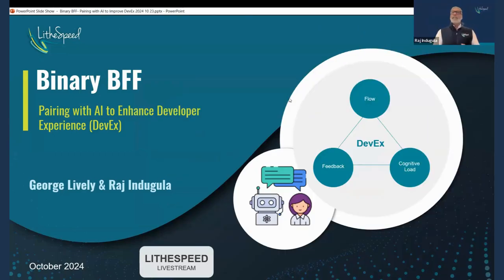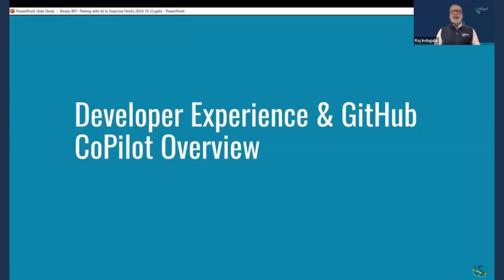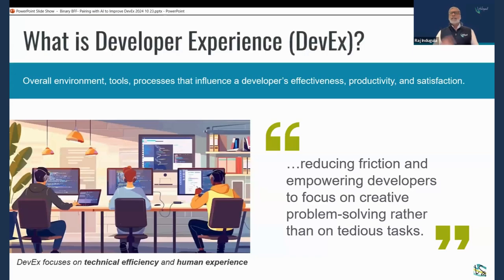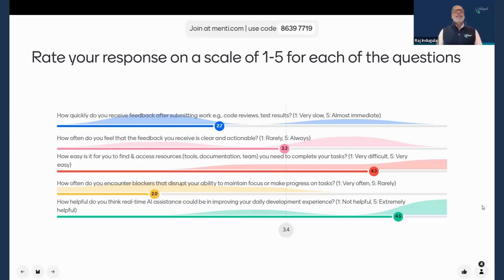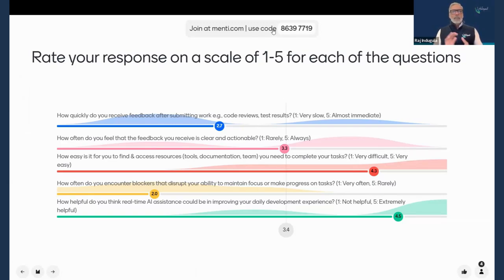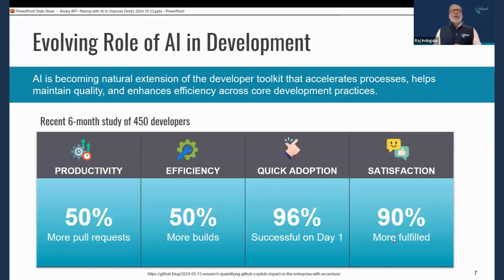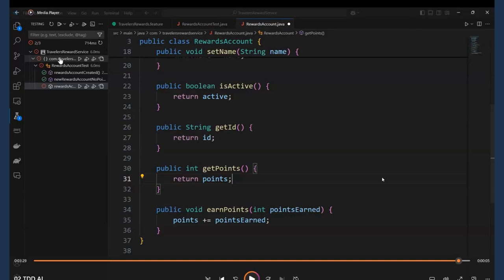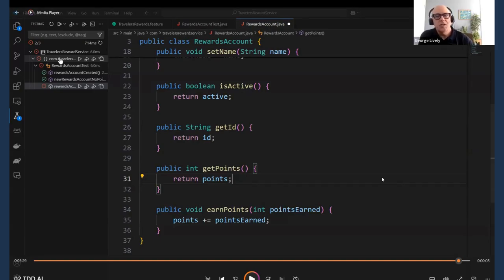Your Binary BFF Pairing with AI to Improve the Developer Experience by Raj Indugula & George Lively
Raj Indugula and George Lively joined the LitheSpeed Livestream in October 2024.

Topic:

Join us for an exciting exploration into the world of Pairing with AI to revolutionize the Developer Experience! In this engaging session, George Lively and Raj Indugula will be your guides as we uncover the incredible synergy between developers and Generative AI, your binary best friend forever.

Discover how AI becomes an indispensable collaborator, lightening your team’s cognitive load and freeing them from repetitive tasks. We’ll delve into how this collaboration allows developers to focus on crafting systems that truly make an impact on your customers’ experiences.
But that’s not all! Learn how AI can streamline your workflow, helping developers achieve that elusive state of flow where creativity thrives. By leveraging AI to optimize feedback loops, your team will soar to new heights of efficiency and quality, delivering top-notch systems at an unprecedented pace. Don’t miss out on this opportunity to redefine your Agile practices and gain a competitive edge in today’s fast-paced tech landscape. Get ready to elevate your developer experience with your Binary BFF: Generative AI!

About Our Speakers:
Raj is a versatile Agile Coach (Process & Engineering), and professional trainer with nineteen years of experience in delivering IT solutions across the public and private sectors, at startups as well as Fortune 100 companies. An early adopter of Extreme Programming (XP) and Scrum, he has over twelve years of hands-on experience with the pragmatic application of Agile processes and XP-inspired code quality practices, and coaching teams on the adoption of Lean-Agile-DevOps practices. He has helped develop all roles, from executive leadership to engineering teams, in lean software development, process frameworks, product ownership, and agile engineering and testing practices.

George has two decades of experience in Agile Software Development, concentrating heavily on Extreme Programming (XP), Scrum, SAFe, TDD, CI/CD, and DevOps. He has managed, mentored, coached, and trained Agile teams, serving in many capacities such as TechnicalLead, Scrum Master, Agile Coach & Trainer with a focus on developing people and improving how teams work together using agile methods to achieve desired results. As a software craftsman and adept practitioner of agile development practices, George has helped organizations and teams realize business value quickly and with high quality, and a high degree of customer satisfaction.